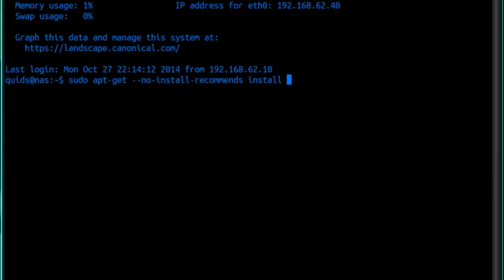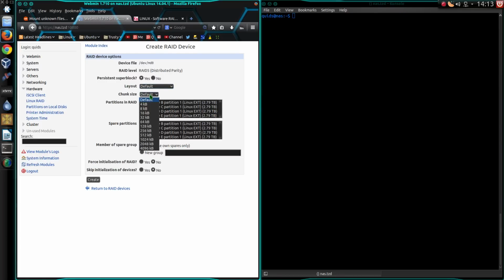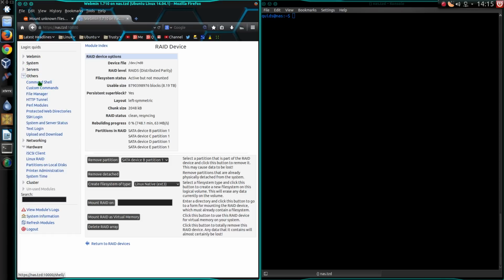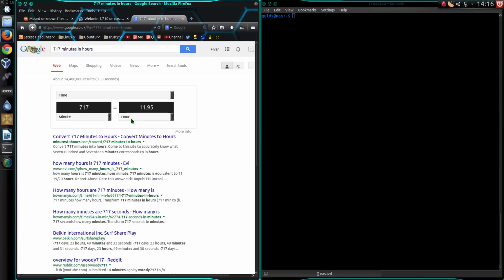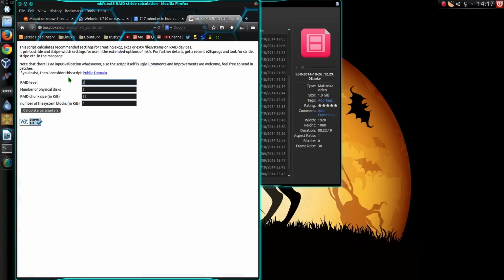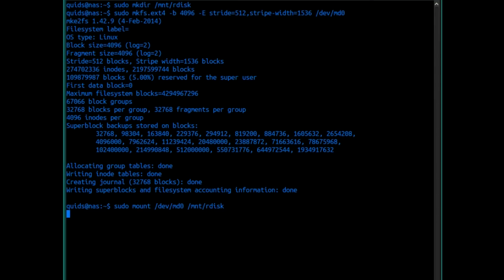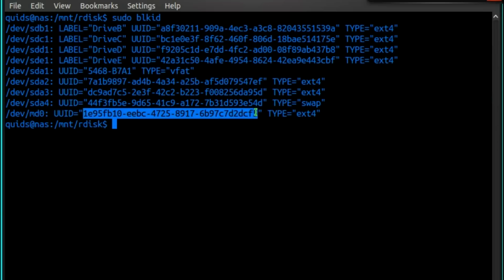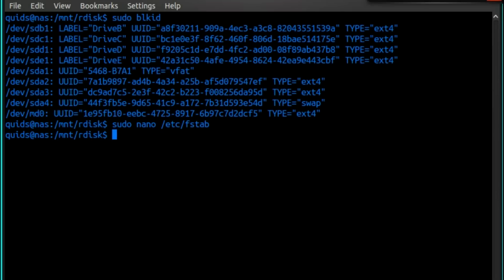How to Create an Mdadm Raid using Webmin in Ubuntu Server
Tutorial showing How to Setup an mdadm Software RAID using the GUI System Config Tool Webmin. This tutorial is in Ubuntu Server 14.04, but is applicable to most other Linux Distros.

I got better speeds using the default formatting through Webmin, rather than using the above stride calculator.

1:07 Creating the RAID
2:01 Viewing Build Progress
3:00 Formatting the RAID
4:44 Editing fstab

My current mdadm config:
Raid Type - Raid 5 Distributed Parity
Chunk Size - 1024KB
Format Type - Ext4 with Default Settings